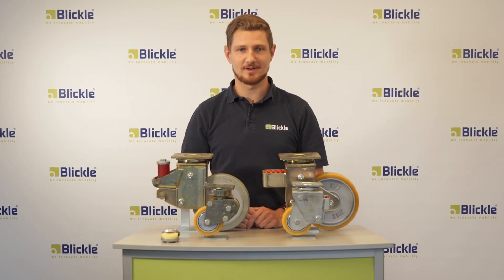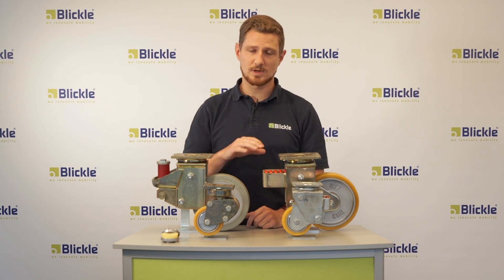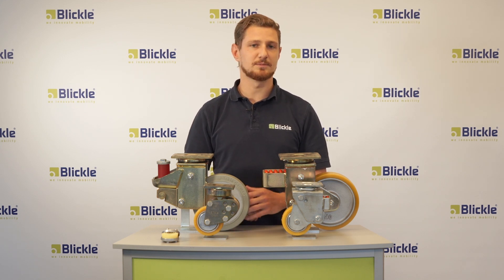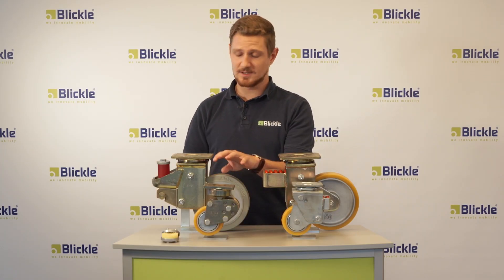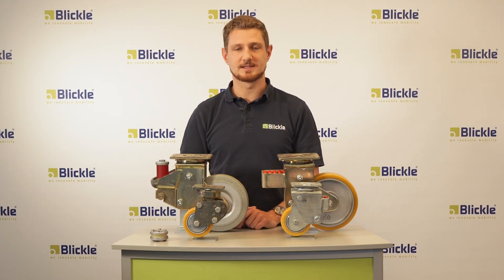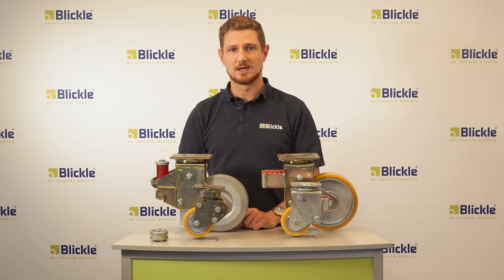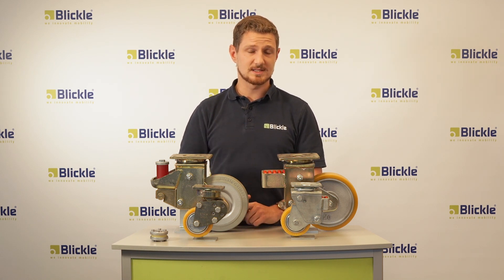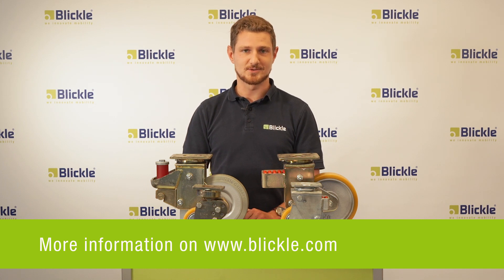Spring-loaded castors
Spring-loaded castors improve the service life of castors by reducing the amount of shock and impact load. They also protect sensitive and valuable goods by absorbing shock and impacts. Spring-loaded castors ensure that loads are distributed more evenly and reduce noise levels during transportation.